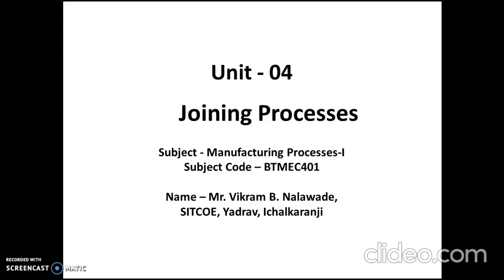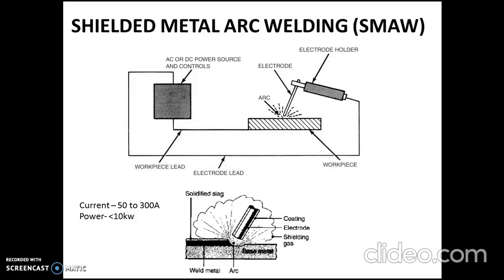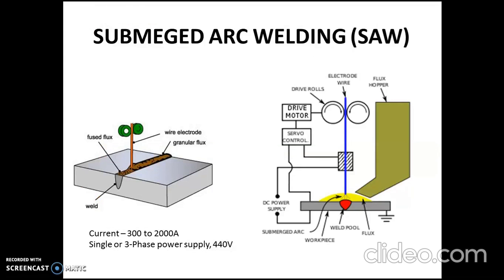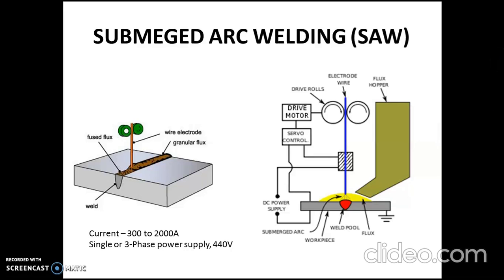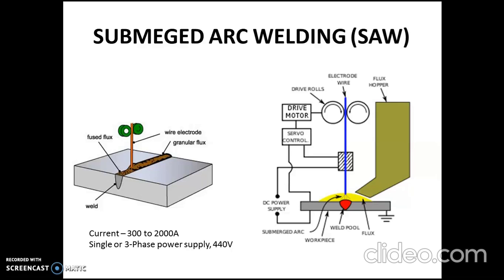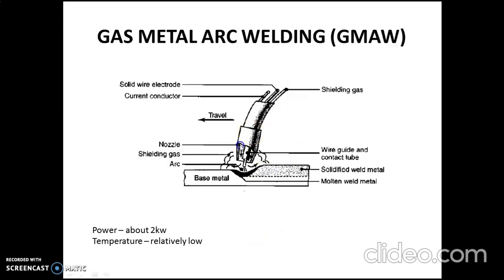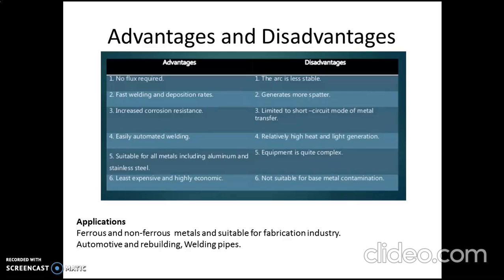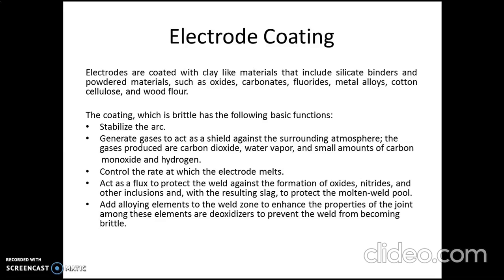Electric Arc Welding - Consumable Electrodes by Mr. Vikram Nalawade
This lecture gives information about Electric Arc Welding - Consumable Electrodes (SMAW, SAW & GMAW)